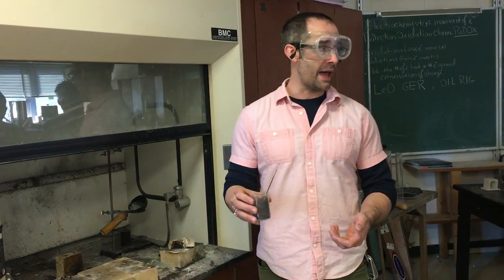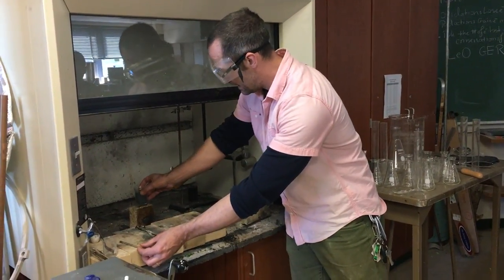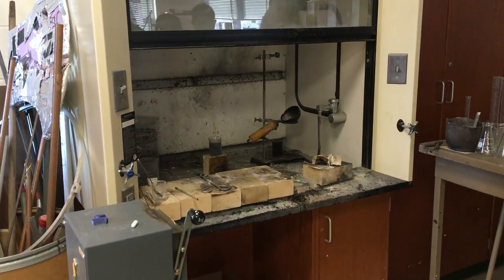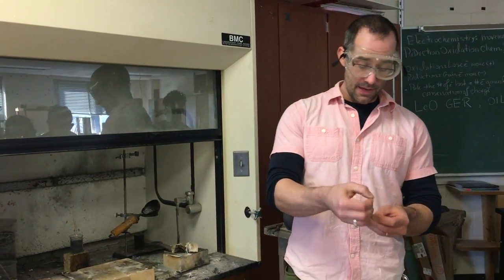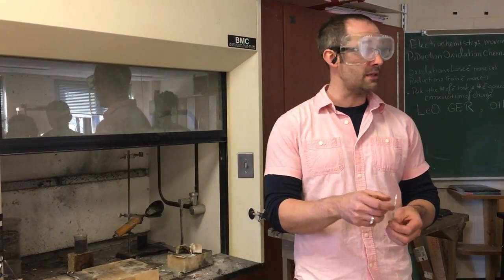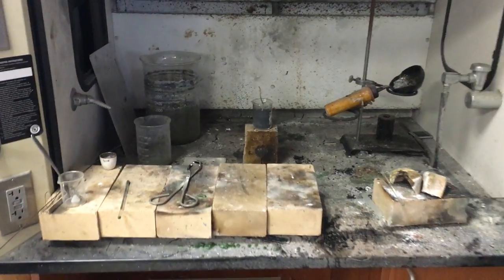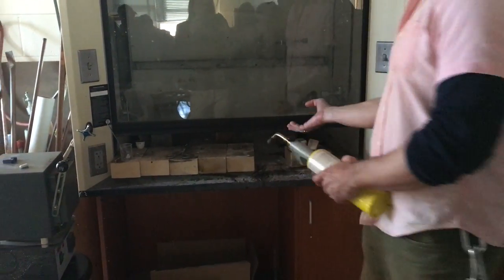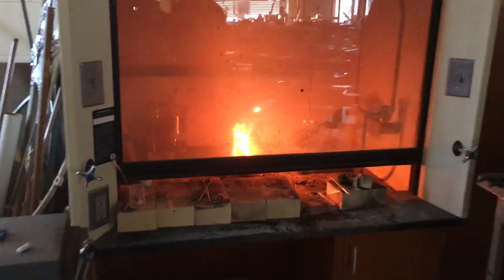Thermite Reaction With Copper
Thermite is a pyrotechnic that is composed of metal powder fuel and metal oxide. When ignited by heat, thermite undergoes an exothermic reduction-oxidation (redox) reaction.